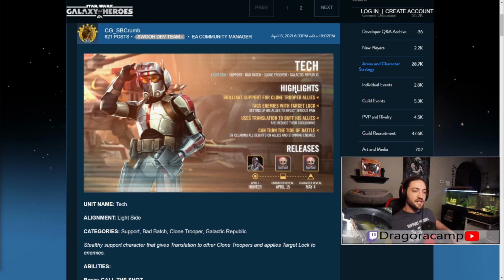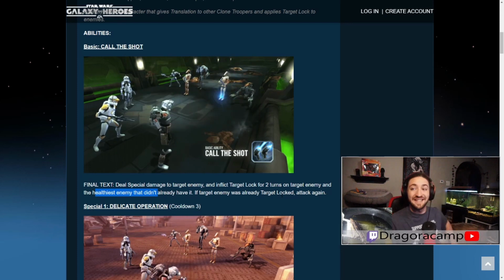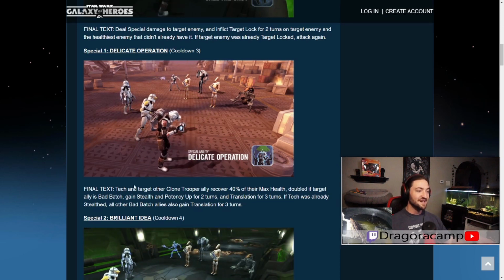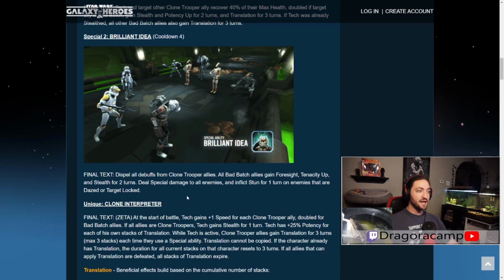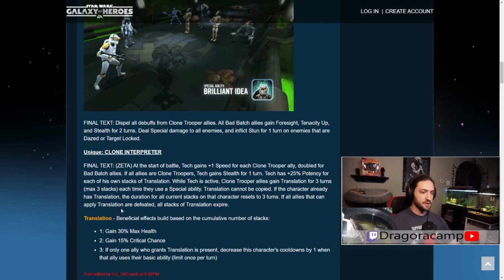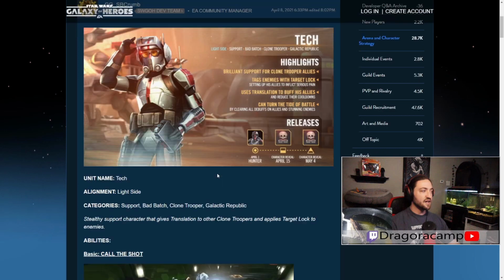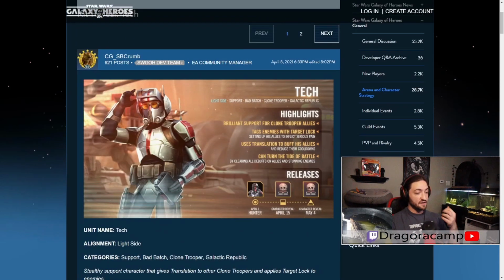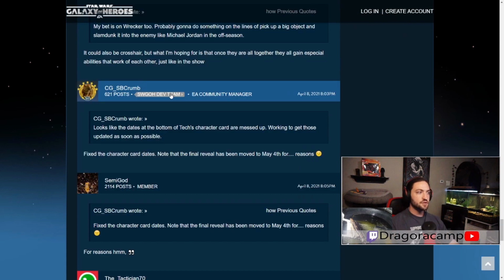What else are we getting!?!?!?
Tech's kit has arrived and I think we have to be getting something else on star wars day. Lets see if tech will change LSTB for the better!